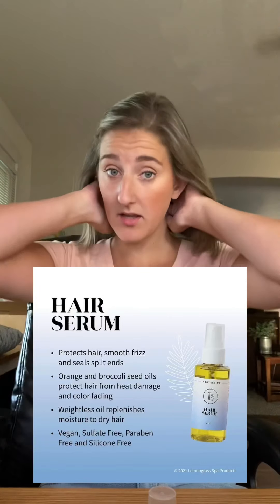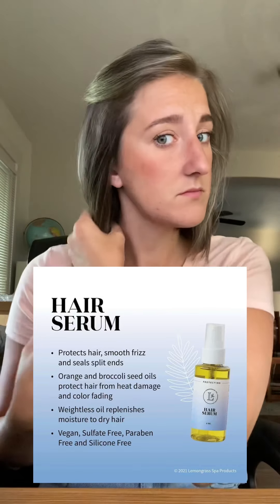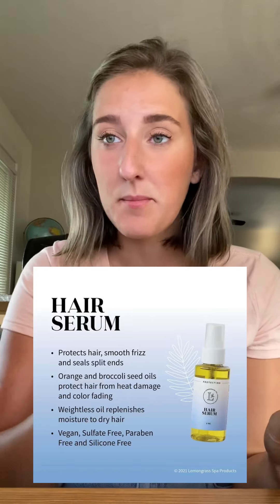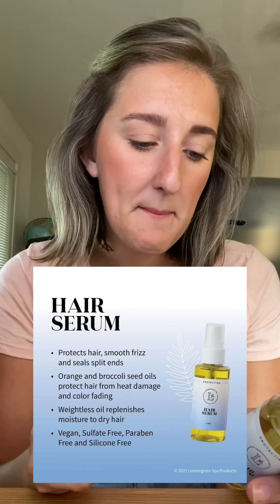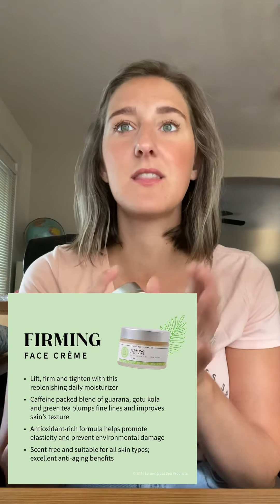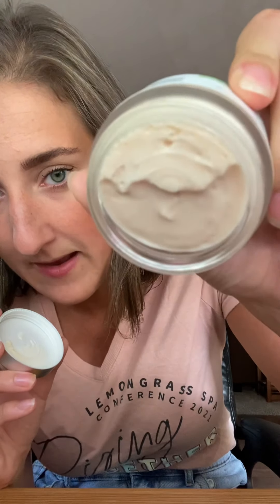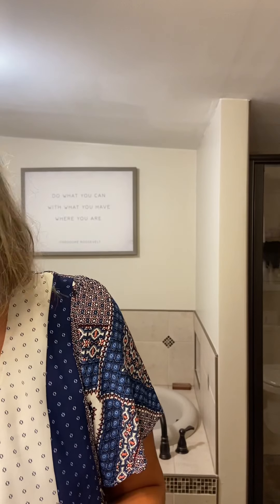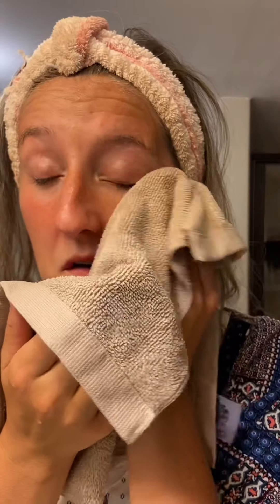Hair serum+honey glow treatment, firming face creme, and cleansing balm ❤️❤️